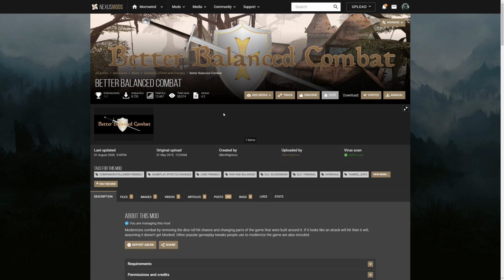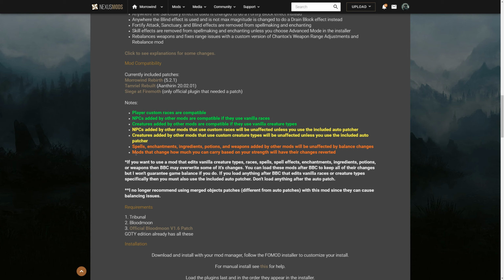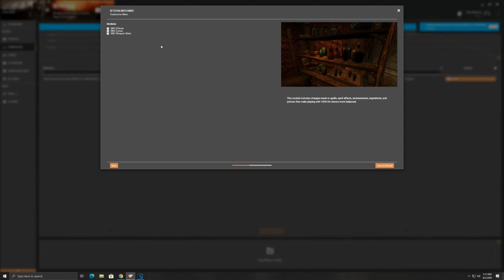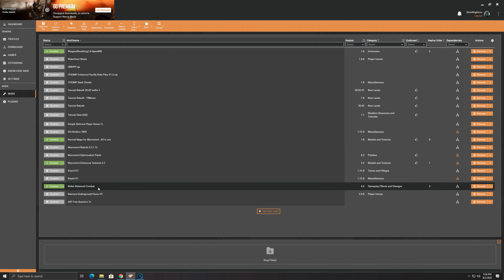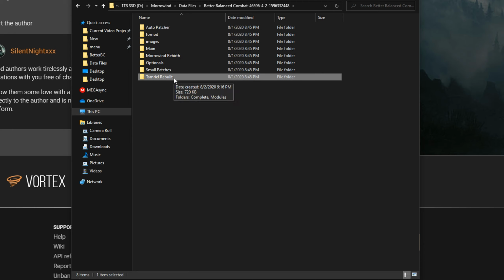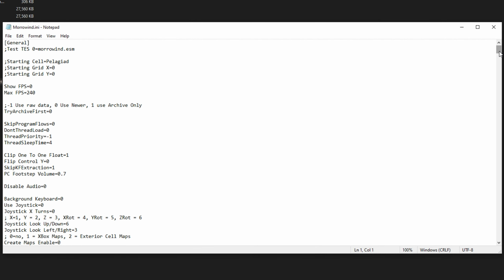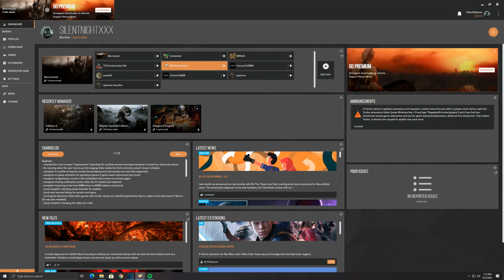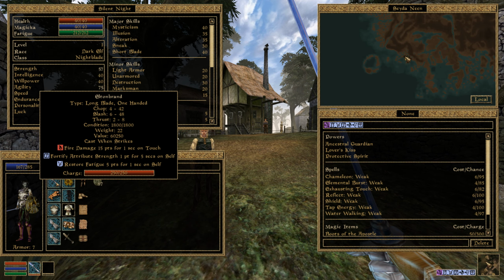Morrowind Better Balanced Combat: Installation and Overview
Modernize Morrowind combat using my mod Better Balanced Combat available on Nexus Mods

0:00 Introduction
1:28 Before Installing
4:28 Mod Manager Install
9:40 Manual Install
15:10 Sorting Your Load Order
17:01 Using the Auto Patcher
19:21 Mod Overview